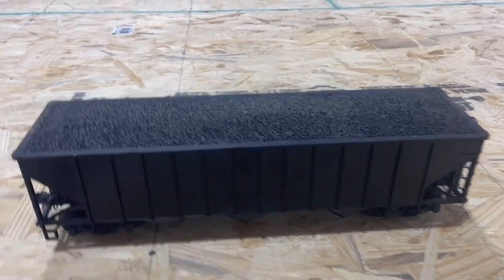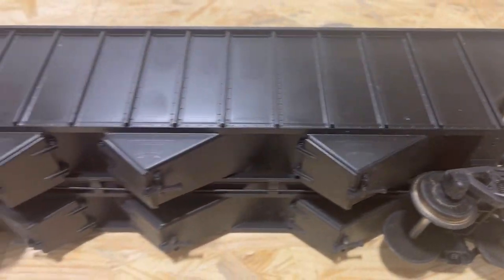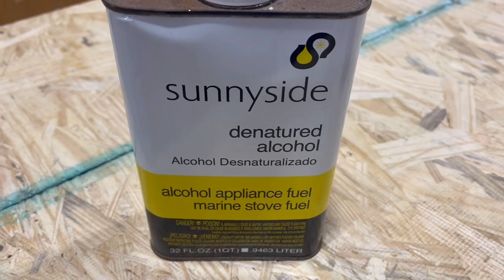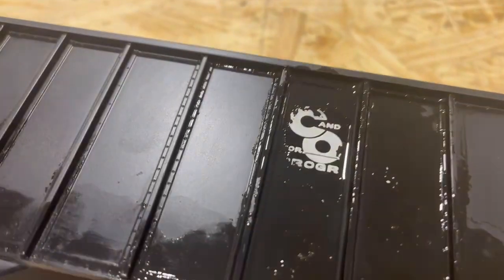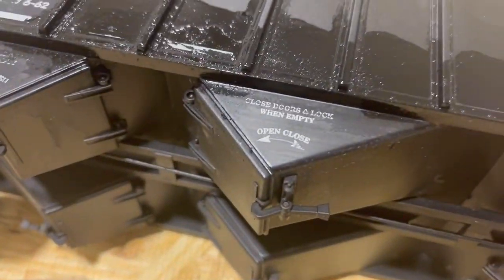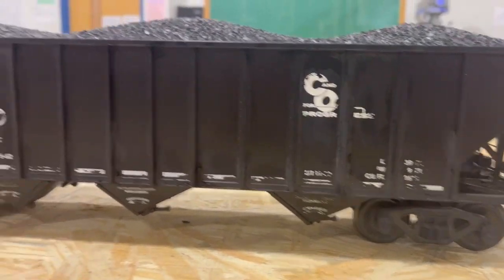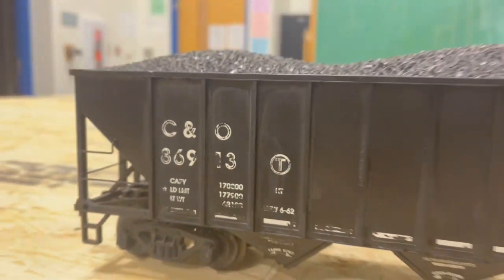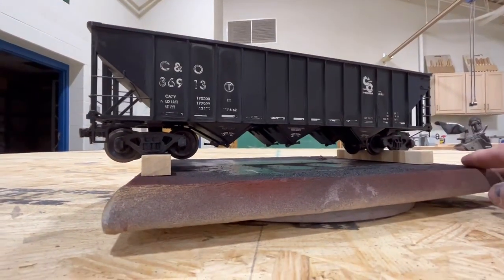A little G Scale Trains Weathering Experiment. 10/12/22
Got this car from an estate sale where someone at some point painted over the decals. This is my attempt at removing the paint from said decals.